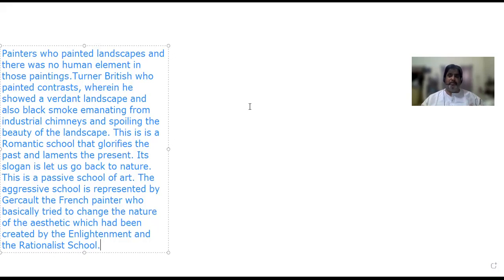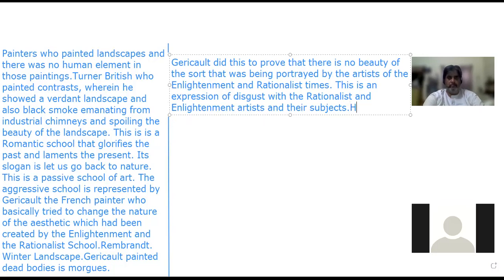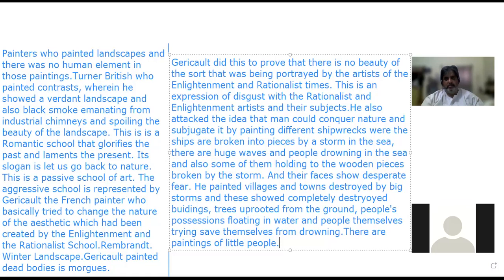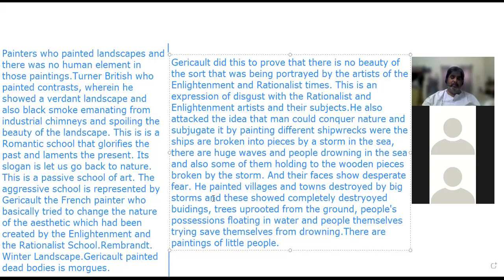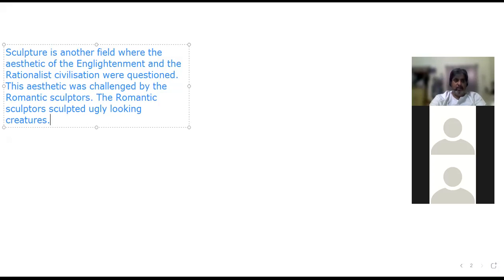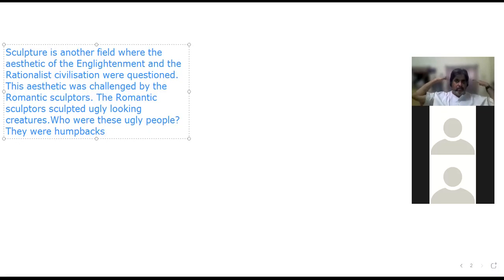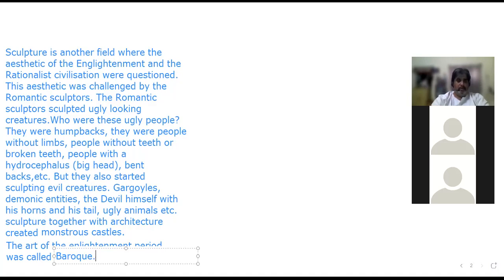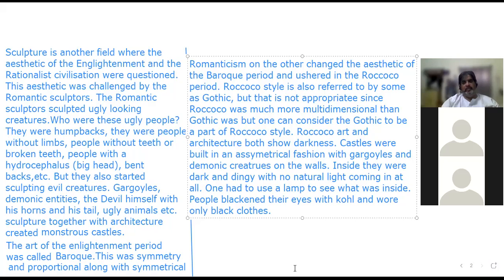Arts College MA Western Political Thought class of 10 8 2021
Romanticism continued. More discussion about the range of Gericault's paintings and his attempt to shock people.  His challenge to the aesthetic of the Enlightenment and the various different varieties of paintings.  Discussion on sculpture and its obsession with the "ugly" and "asymmetry". The replacement of the Baroque period and the birth of the Rococo period. A contrast of art in the two periods. Gothic art and architecture.